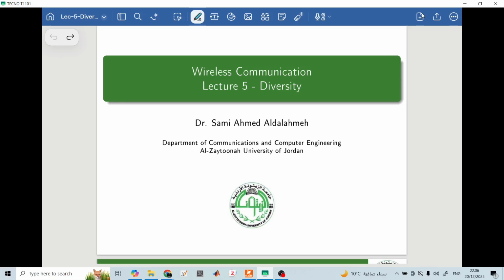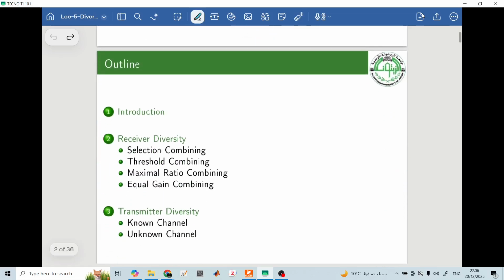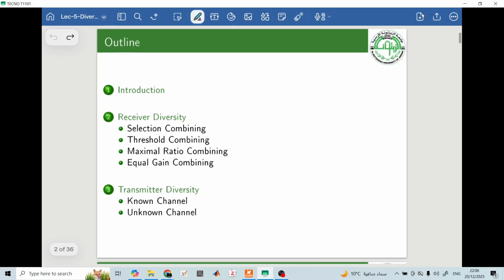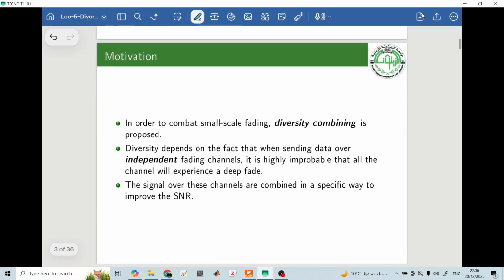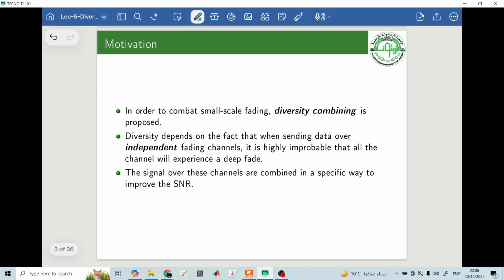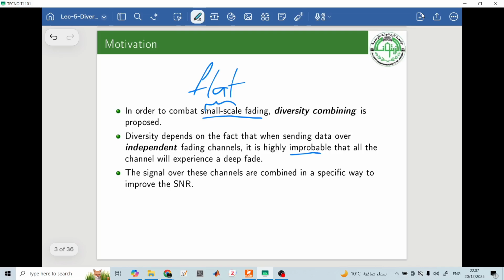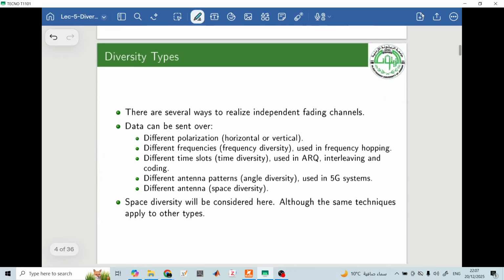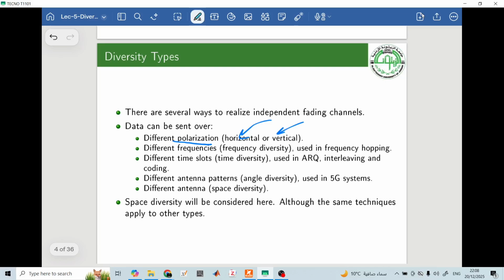WCOM Ch 4 Diversity Intro